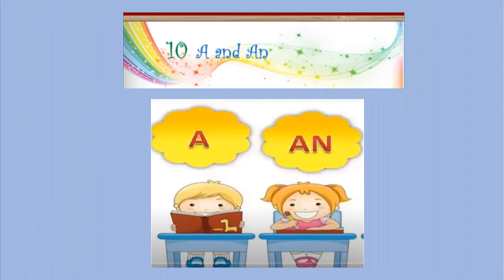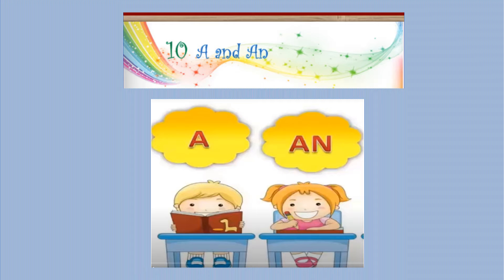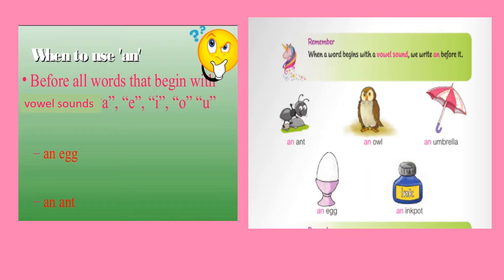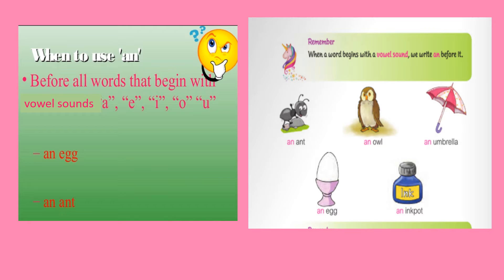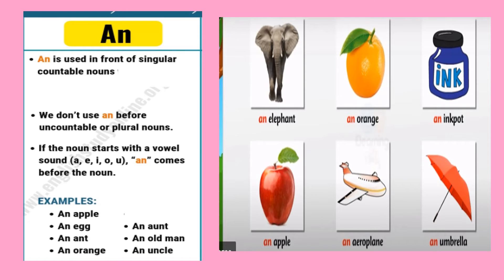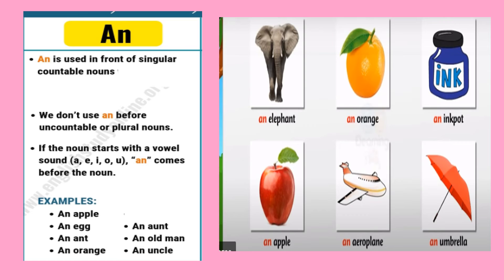English Dec 21